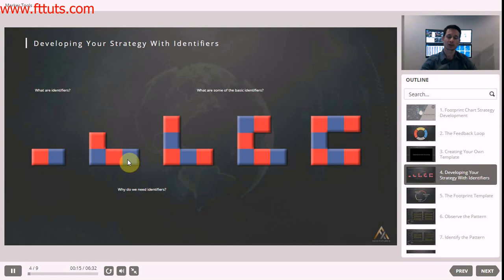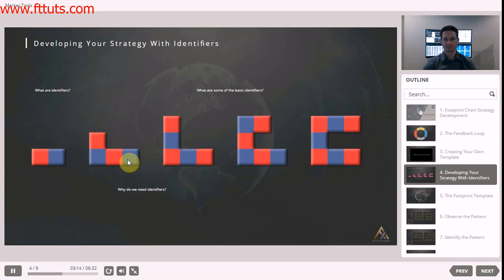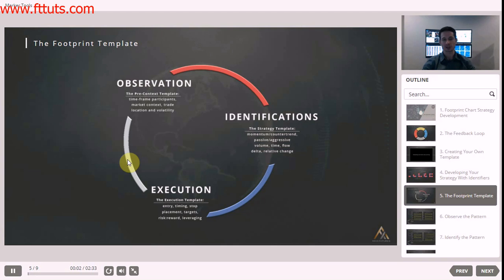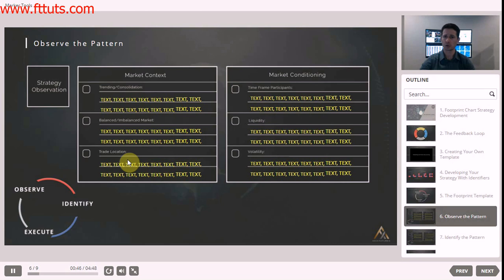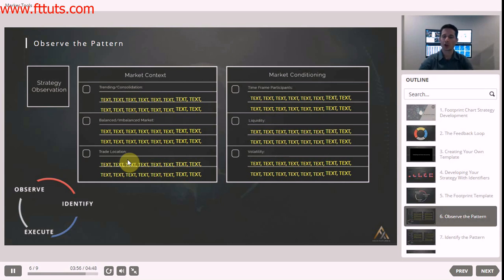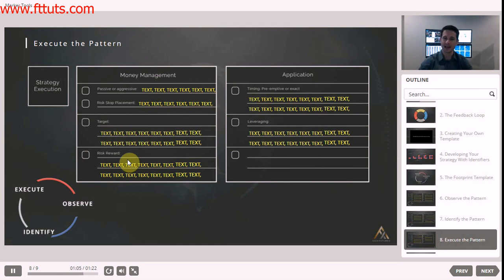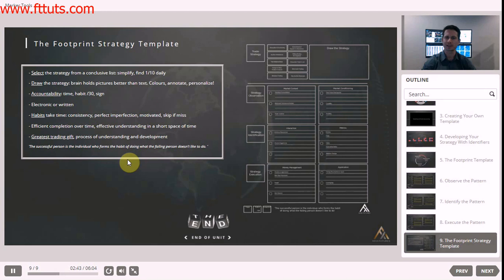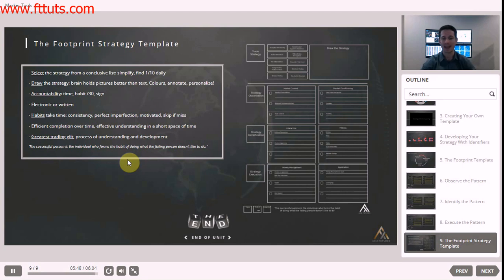Footprint Chart Strategy Development 4 9